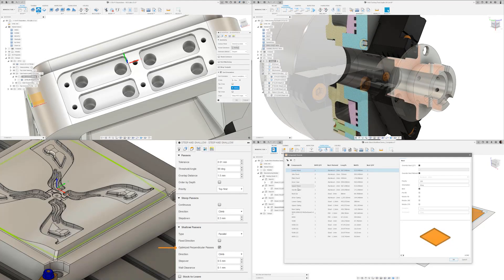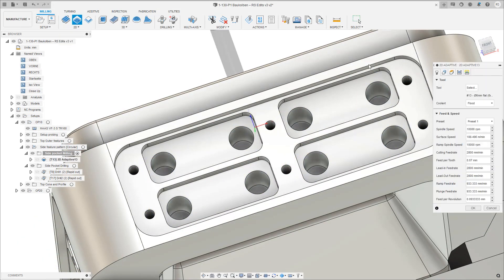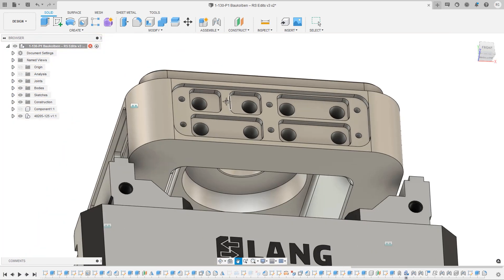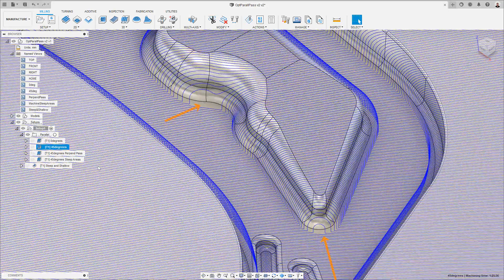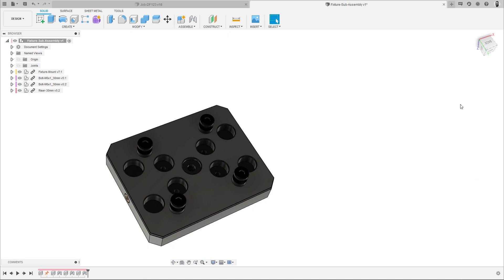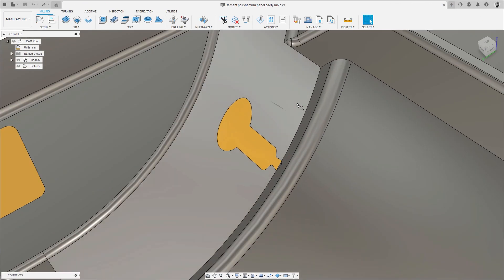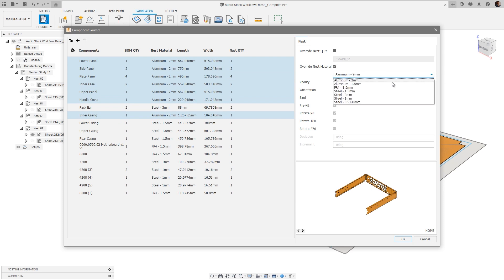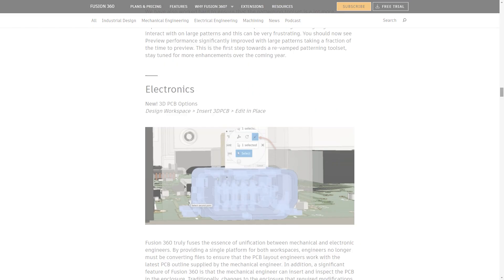What's New in Fusion 360 Manufacturing – July 2021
Rob shares an automation-themed what's new on the manufacturing side of things in the July 2021 update of Fusion 360, including but not limited to: 2D pocket recognition, optimized parallel finishing preview, PowerMill view manipulation, turning tool depth of cut control, and simultaneous component editing in the Nesting and Fabrication Extension!

Be sure to read the What's New blog for more details on manufacturing and to read about some of the exciting updates to the core of Fusion